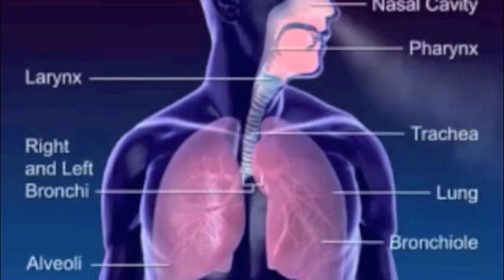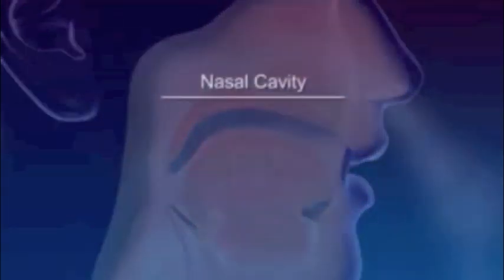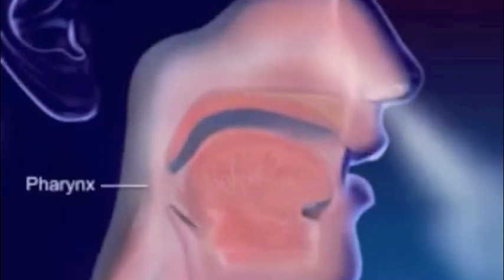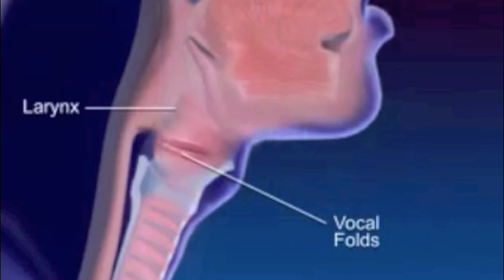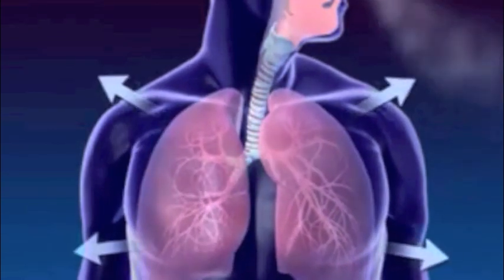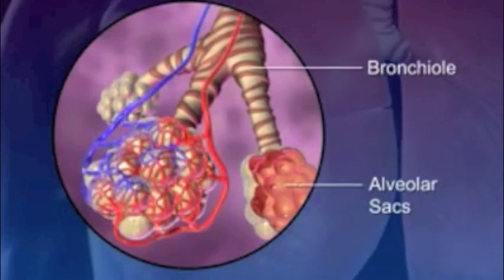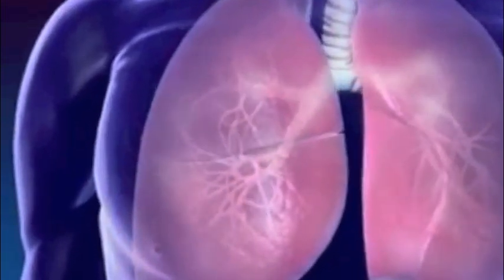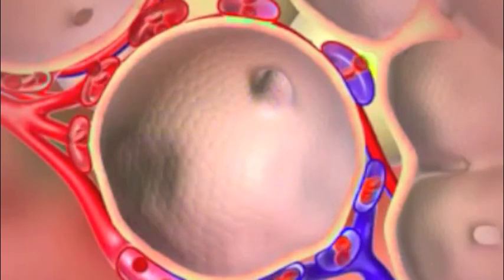Дыхательная система человека. Анатомия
Наглядное видео о процессе дыхания человека